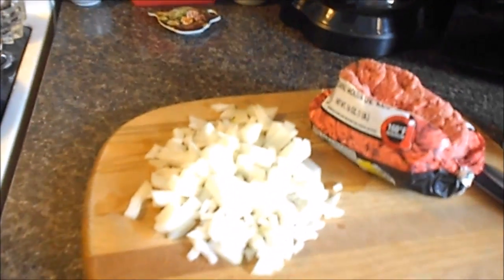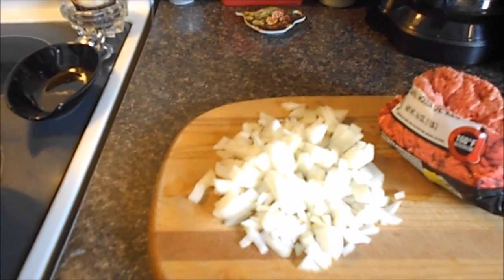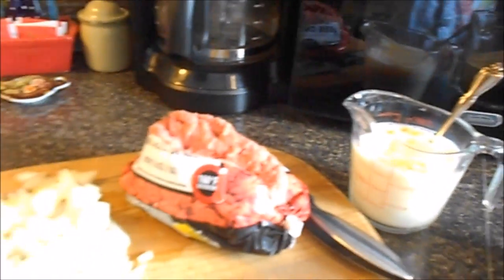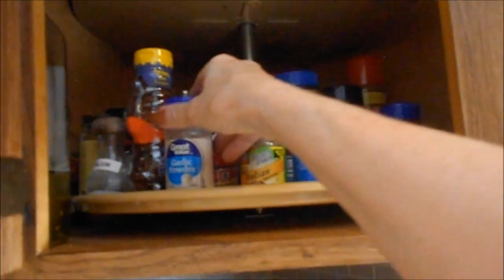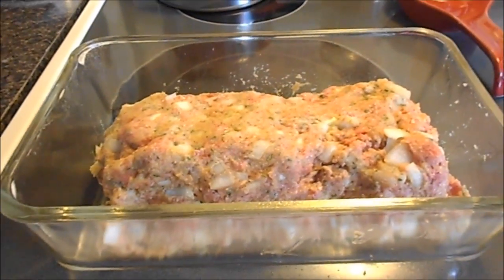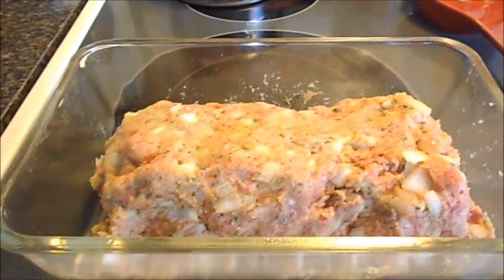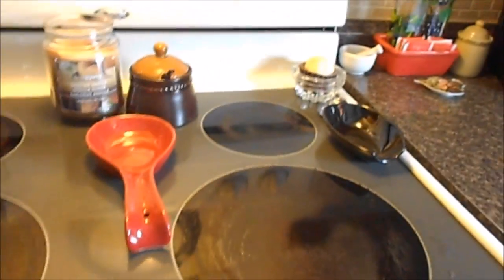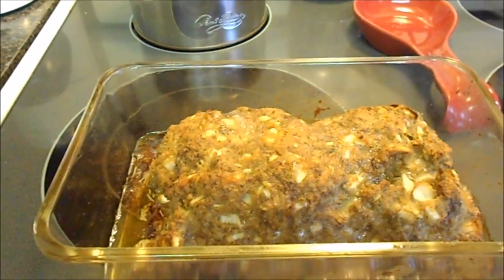Meatloaf Recipe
This is an old family recipe that I have been making for years. I will put the recipe below.  I always have baked potatoes and corn on the cob when I make meatloaf. This time I had some steamable mixed veggies.

Also, please watch Nicole Brea's video of her meatloaf recipe. You will love hers!!  Here is a link to her meatloaf.

Jan Creson is a friend of mine who makes all kinds of videos. I love her style! Here is a link to Jan's channel:

Mother's Meatloaf Recipe:

3/4 cup milk
1 egg
1 T Flour
1 small onion, diced
salt and pepper
seasonings you like
1 pound of beef
3/4 cup bread crumbs
parsley

Mix together. Shape into a loaf and bake 350 degrees for almost an hour. If you use turkey burger, there is very little grease. We prefer turkey.